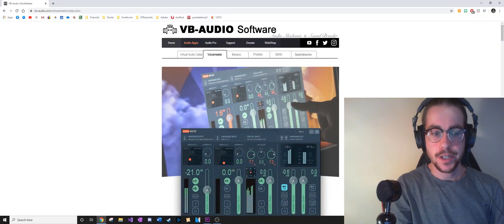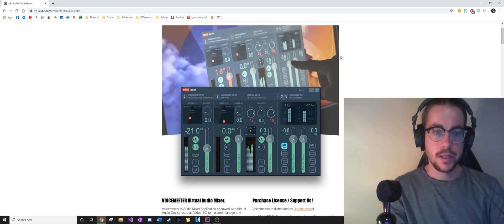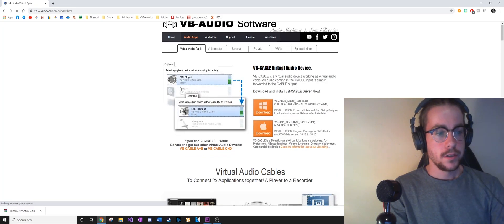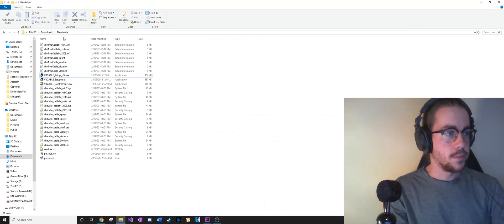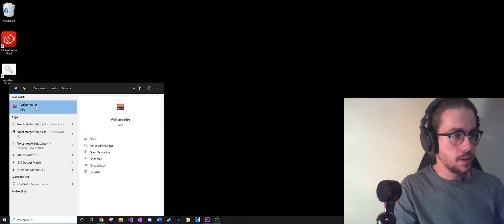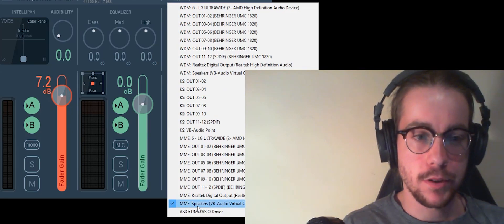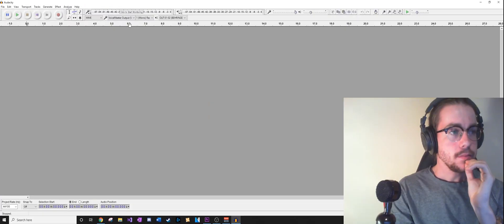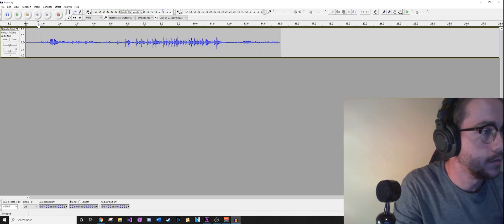How to merge 2 (or more) inputs into 1 for Facebook, Discord, Zoom and more!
This can be useful for calling applications such as Zoom, Facebook Messenger, Discord...

If you are a musician and are doing lessons online, this is a good way to setup decent recording for better quality lessons!